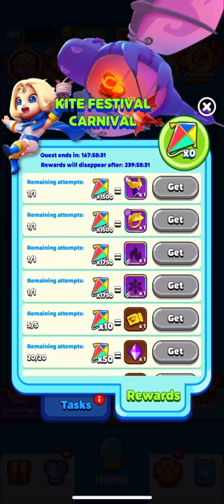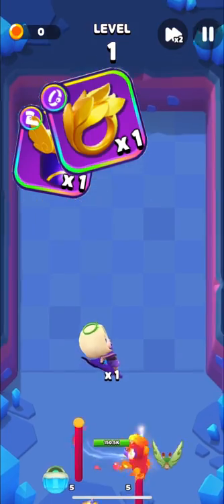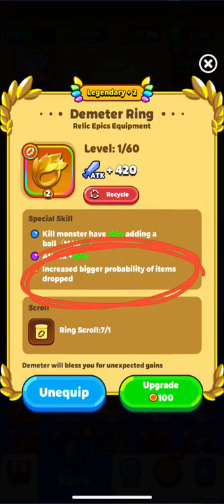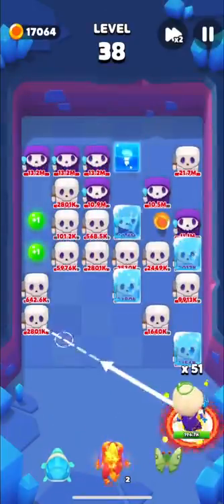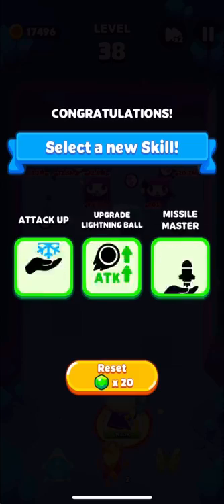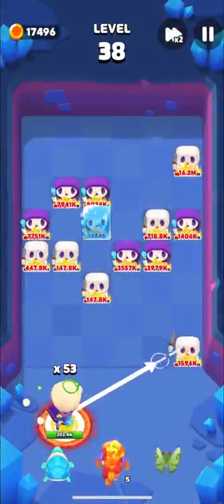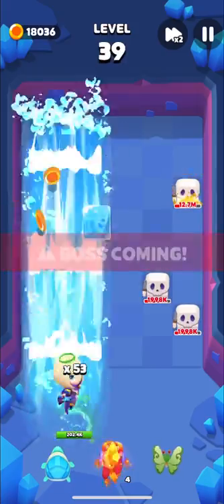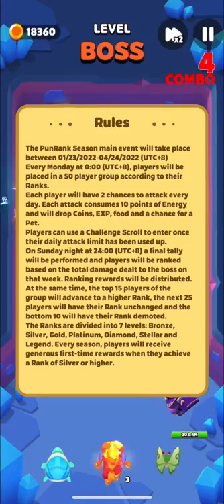PunBall: KITE FESTIVAL, What to Buy? & Why?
Hello guys, I hope that you like the Intro and this video was useful for you.
There you can find useful information for you.